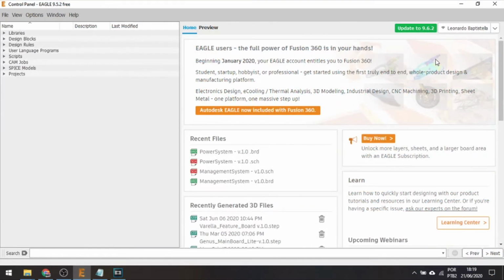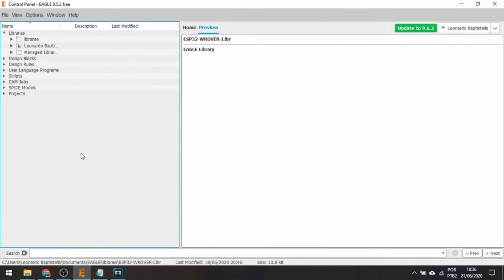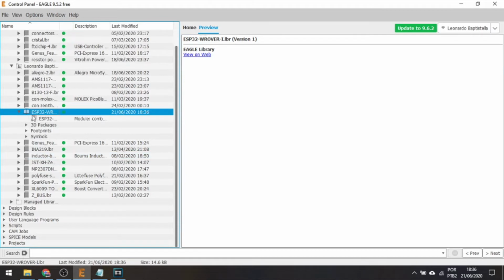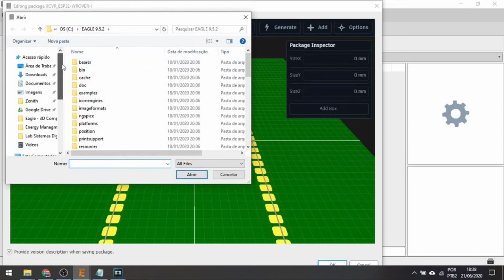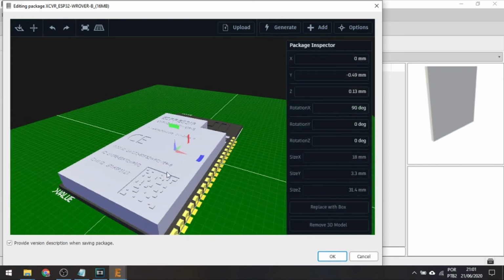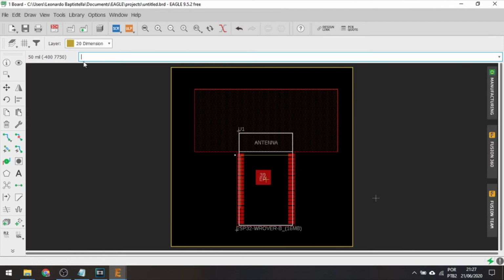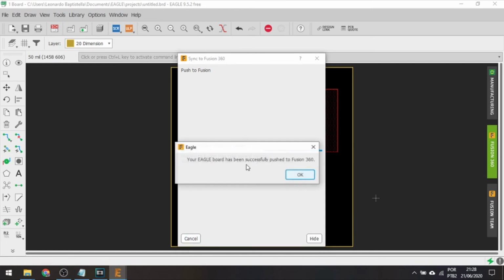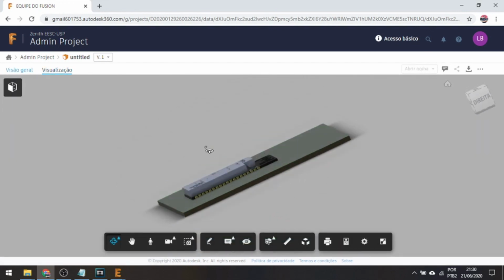How to import 3D models on Eagle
In this tutorial you will learn how to create a Management Library and how to import a 3D model to this library